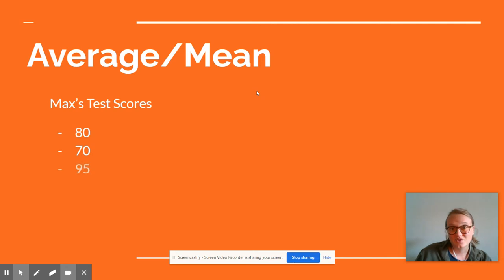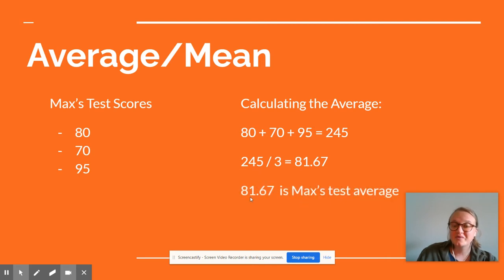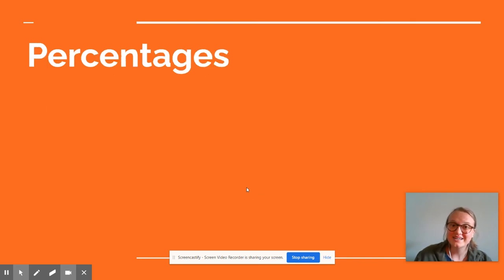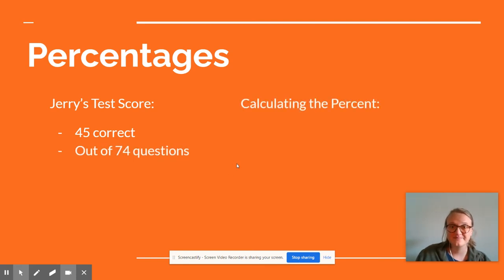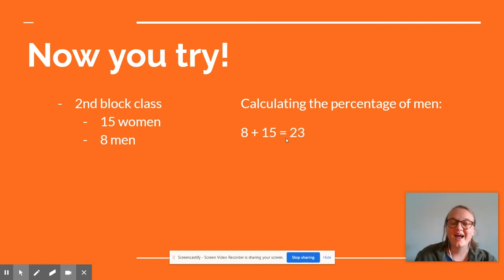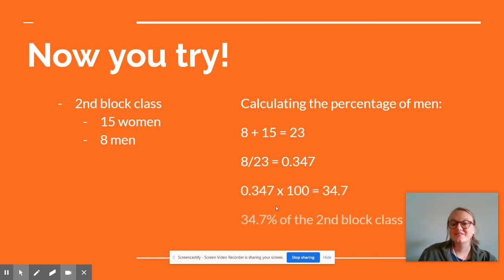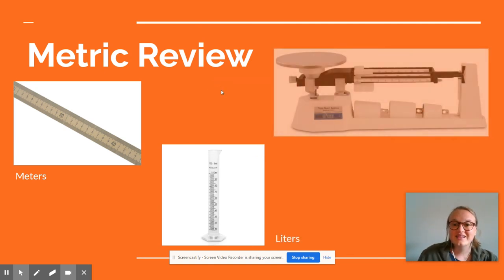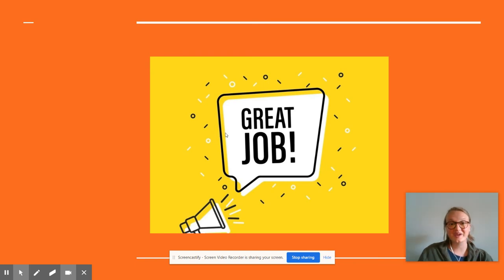Scientific MATH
Topics:
- average
- percent
- metric review